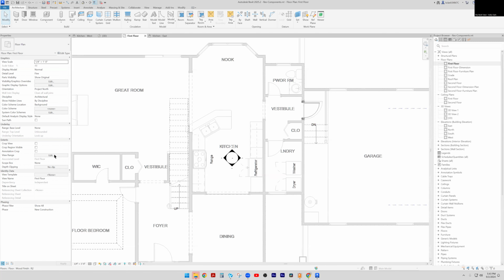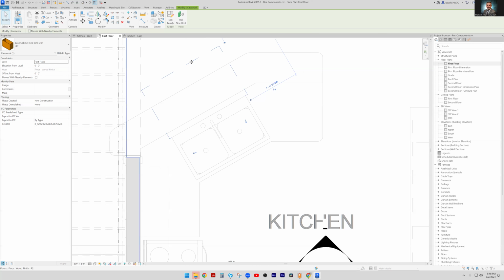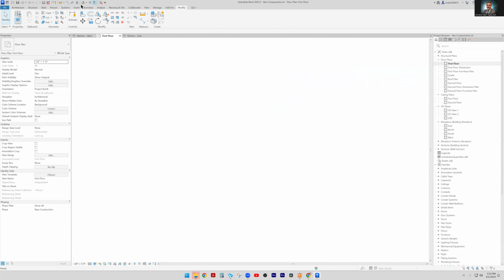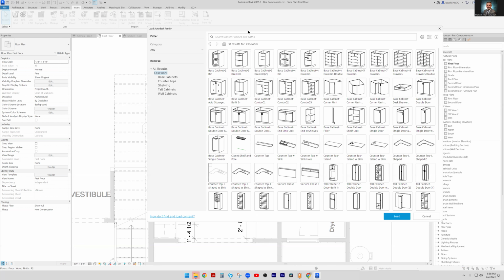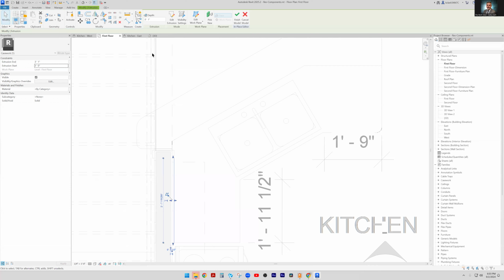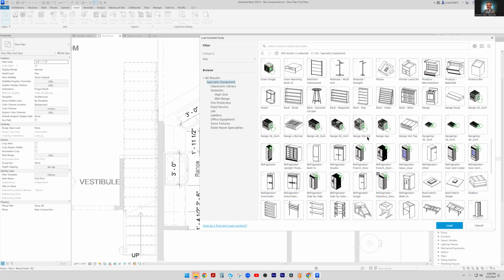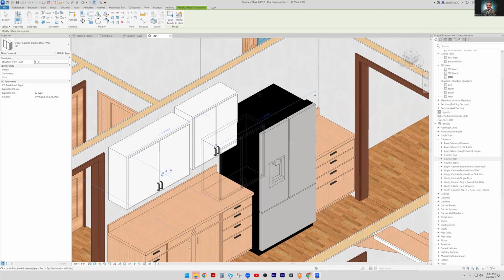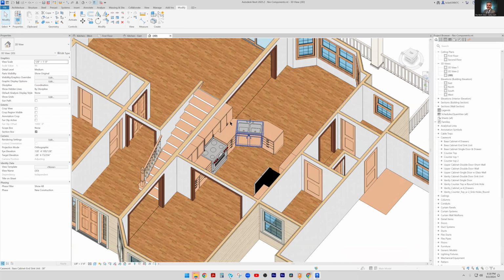The Revit Tutor - Casework/Cabinets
Revit how to insert Cabinets and other casework families and how to make an in place casework family.